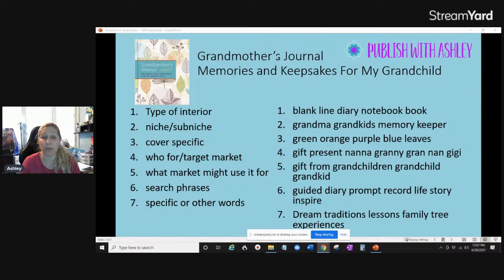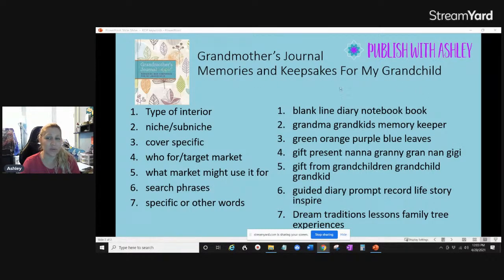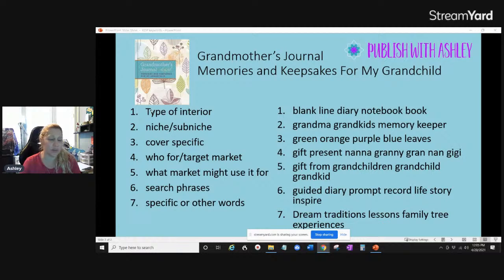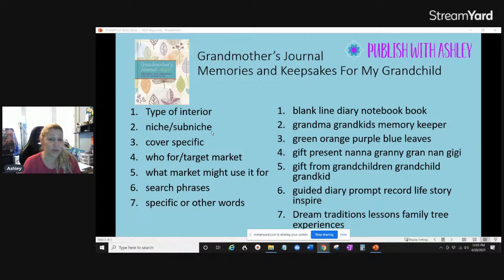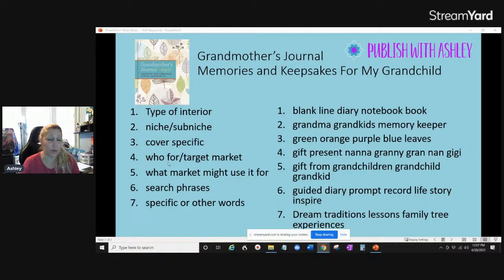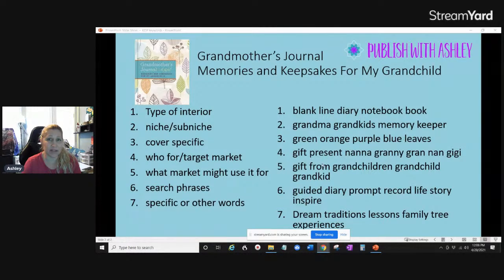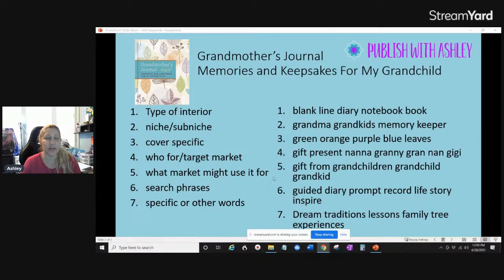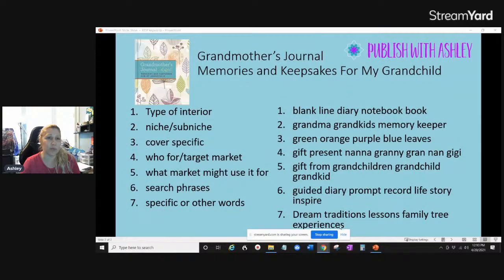Helpful Guide for KDP Keywords for Low Content and No Content Books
This video is a Helpful Guide for KDP Keyword for Low Content and No Content Books